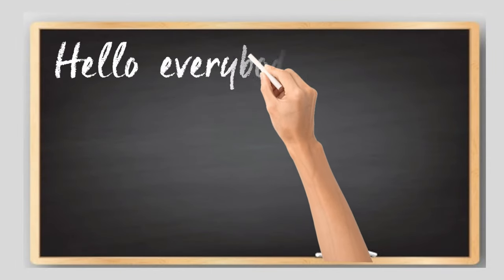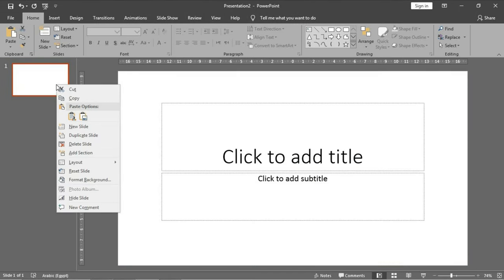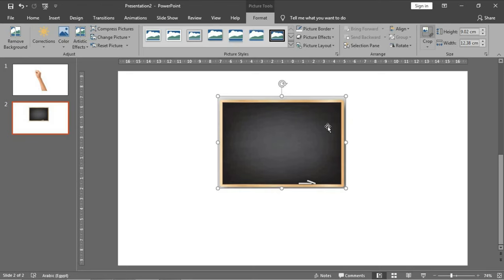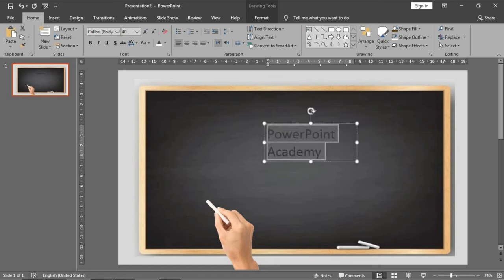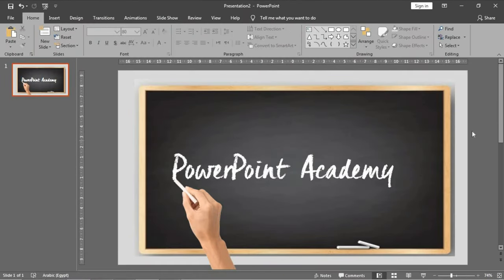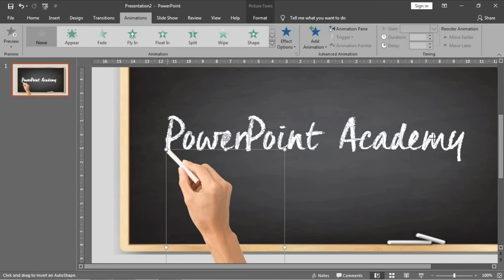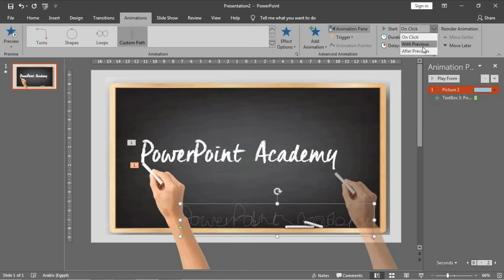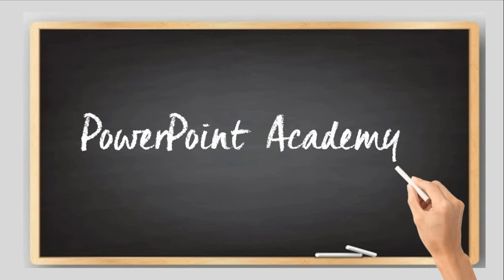Write on board using microsoft powerpoint | PowerPoint Animation Tutorial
How to write on a board holding a chalk using microsoft powerpoint

I have created a playlist of all PowerPoint Animation Tutorial  Videos
 You can visit the URL:

In this PowerPoint Animation Tutorial , you are going to learn and see something new and different

Here, I will show you how to make an attractive and eye catchy animated powerpoint slide design to surprise your audience.

PowerPoint is  an amazing product of microsoft office

 It has great features which are so easy to understand and simple to use

 Microsoft Office PowerPoint  allows us to create Best PowerPoint Presentation , powerpoint slide design ,infographic powerpoint, powerpoint animation and icongraphy

Make your process slide less boring in just few minutes !!

 you will learn in this video some powerpoint tips and powerpoint tricks  that will help you in your designs

powerpoint 2016 is a unique version of microsoft office 365 that contains fabulous design templates and transitions

* powerpoint infographics
* PowerPoint Art
*powerpoint animation

I hope you like this  powerpoint animation Tutorial

A Power Point Presentation by Power Point Academy channel